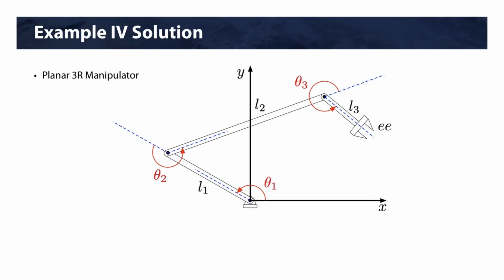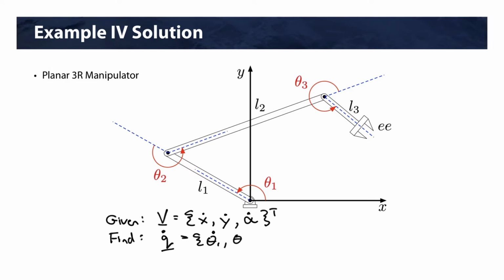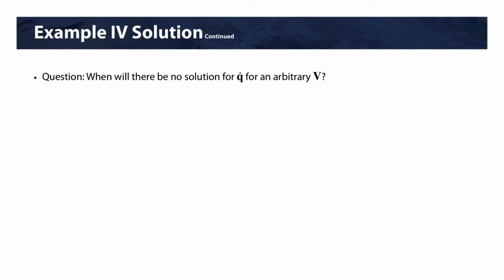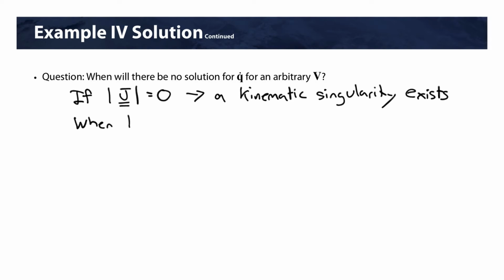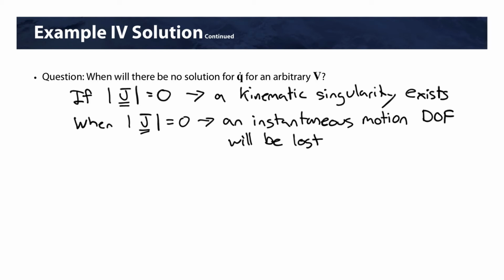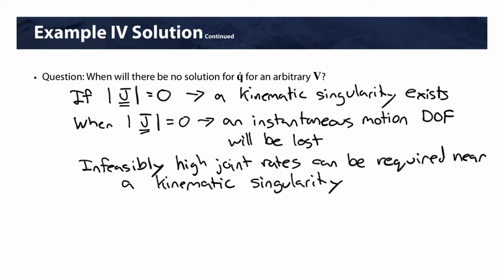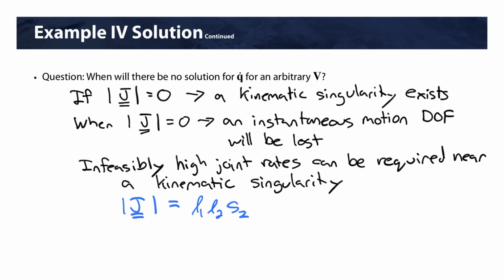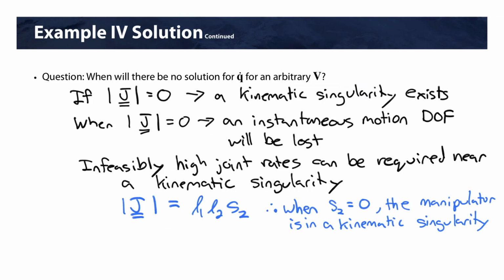Module 2-10: Planar IV